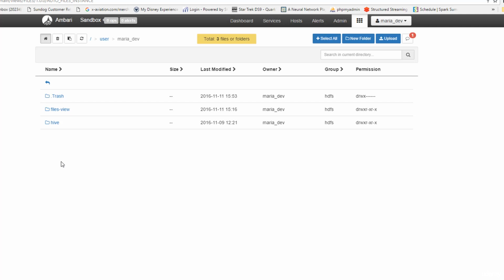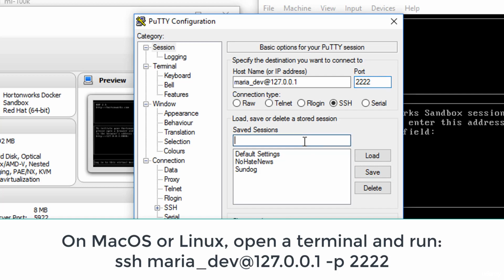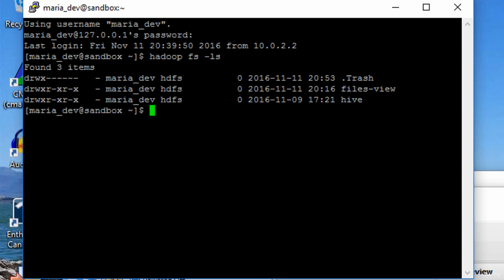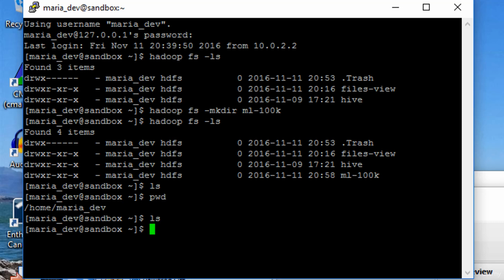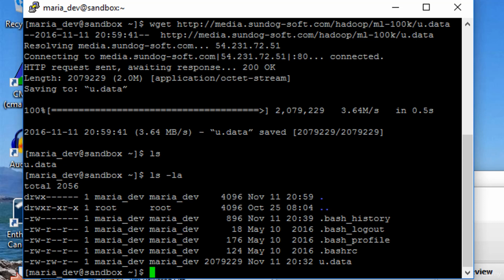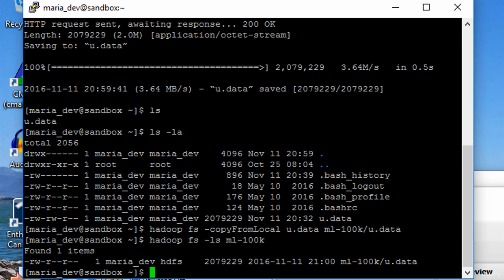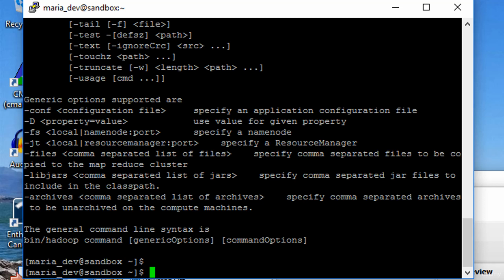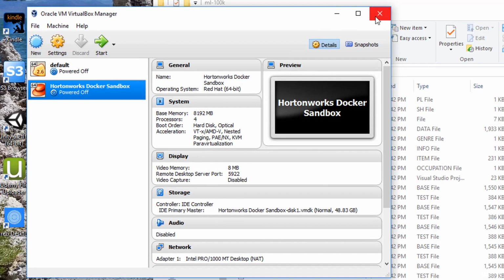007 Activity Install the MovieLens dataset into HDFS using the command line